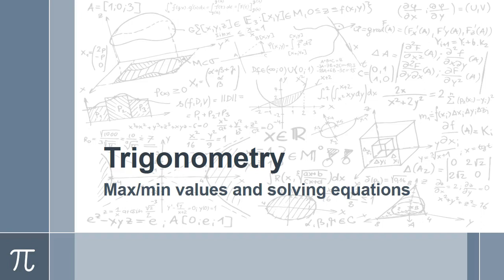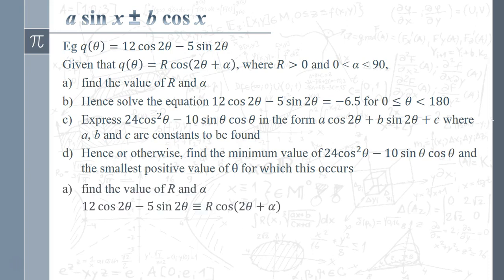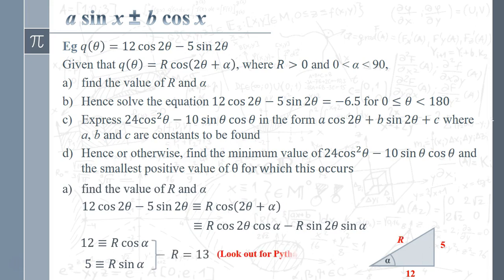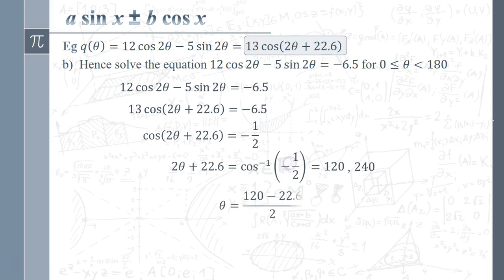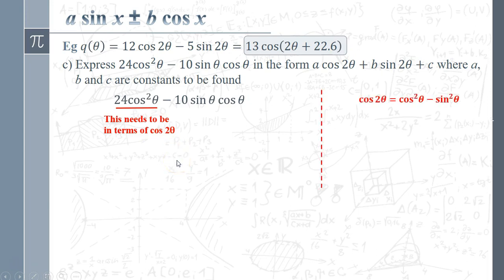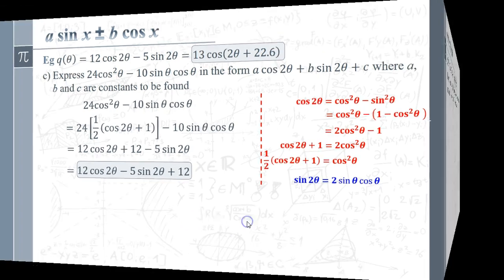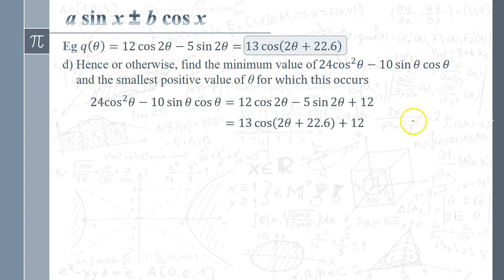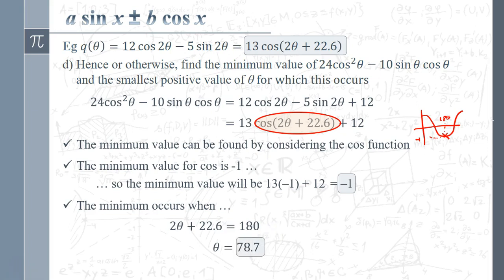Min/max values of asinx+bcosx*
This video follows on from the previous video about the sum of two trig functions.  It looks at how to find max and min values of the function by considering the structure of the function, without the need for differentiation.